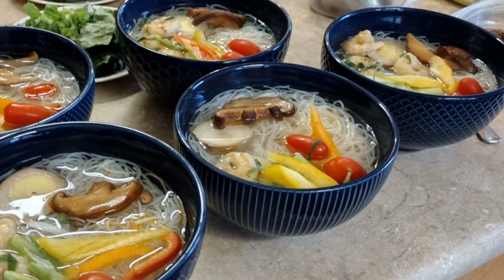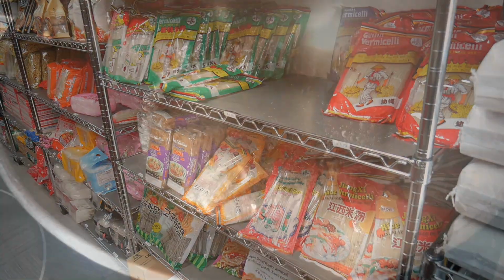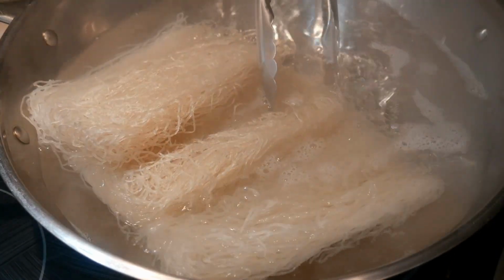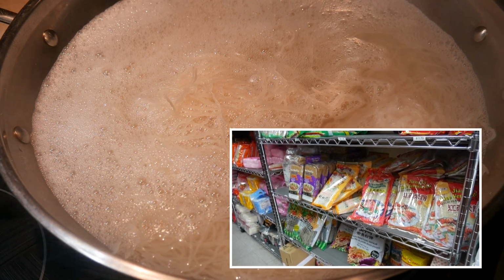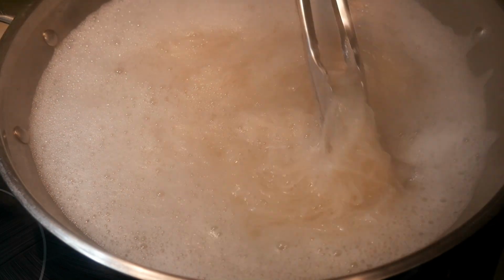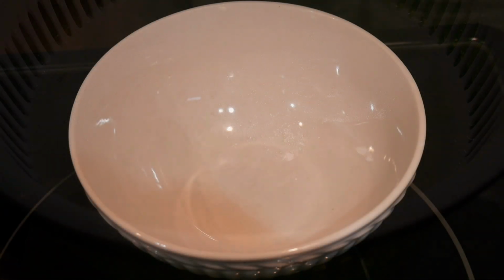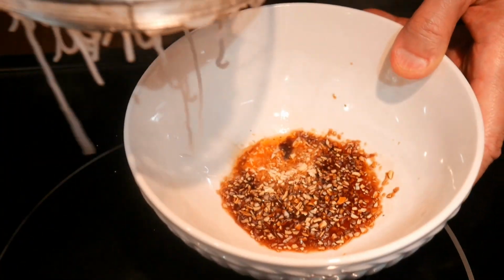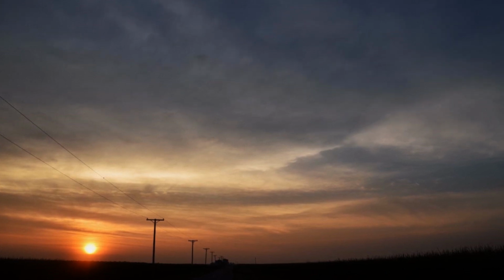Delicious pho or rice noodle soup for any meals